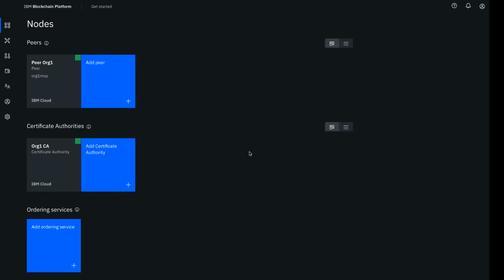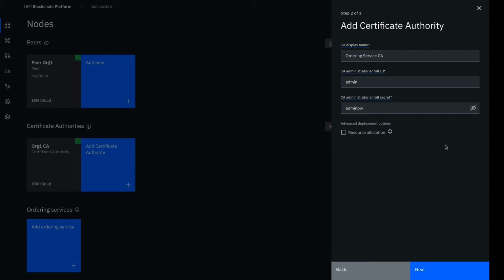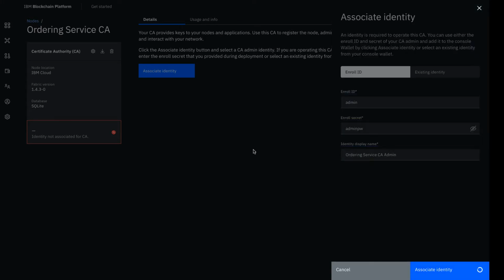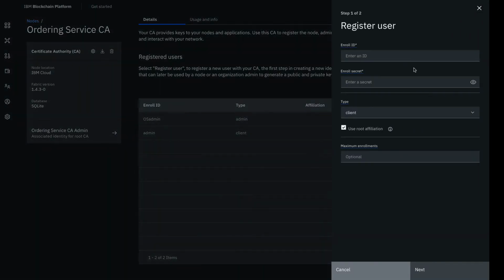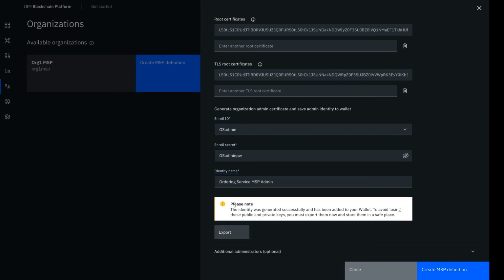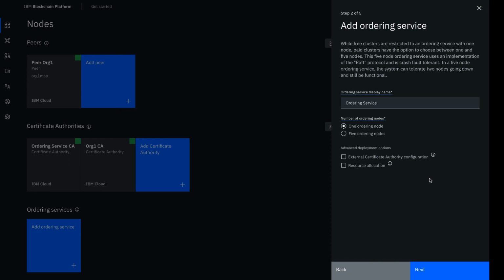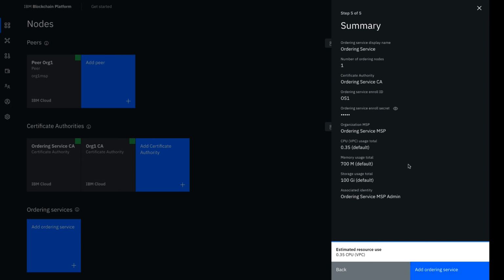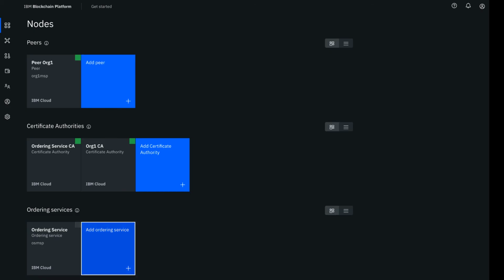Deploy an ordering service using the IBM Blockchain Platform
Learn how to use the console to deploy an ordering service into your IBM Kubernetes cluster. Before you create an ordering service, you need to create a CA and use it to create identities and an organization definition.

IBM Owner: Joe Alewine